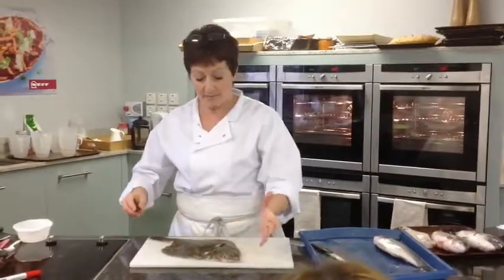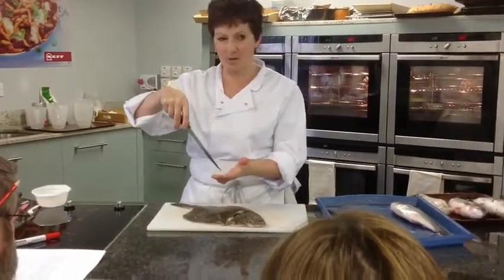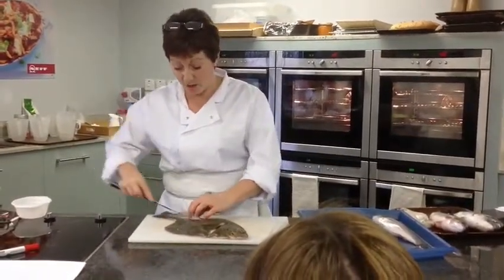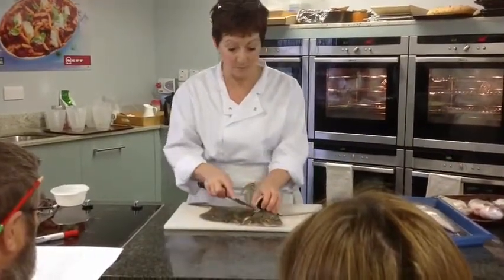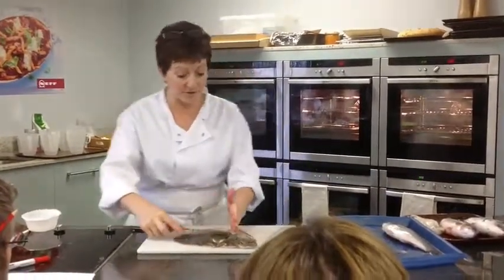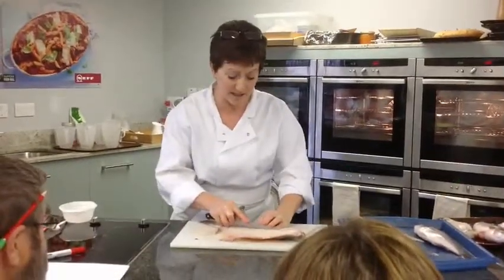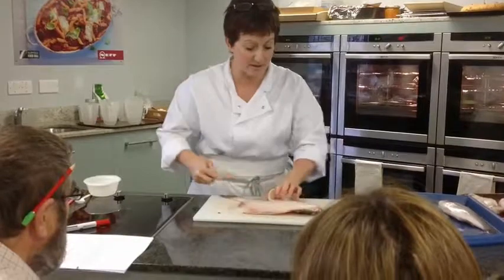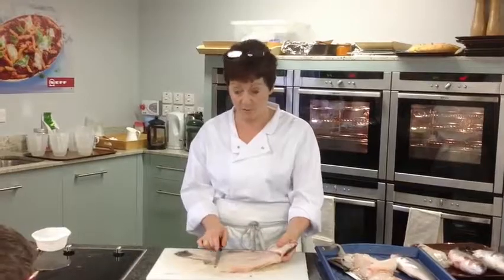Fillet Plaice Desktop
Emma Crowhurst shows how to fillet a plaice on her cookery fish day